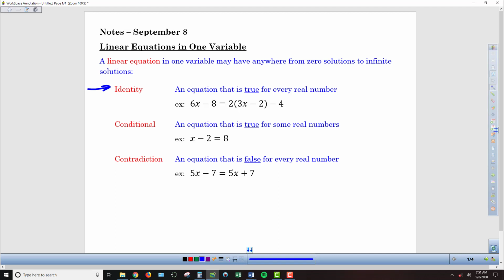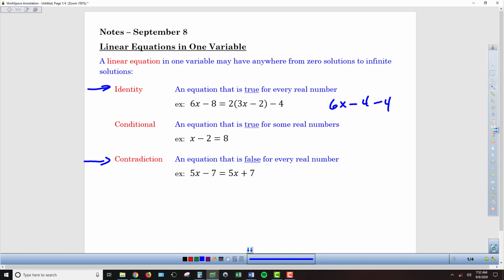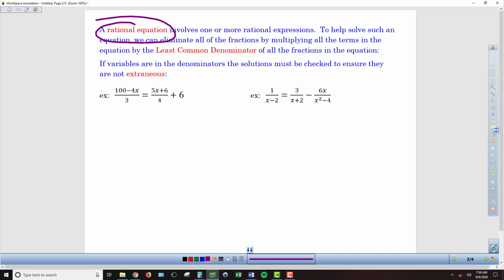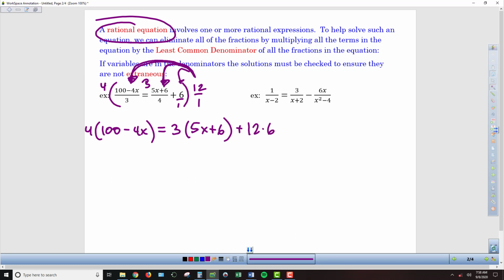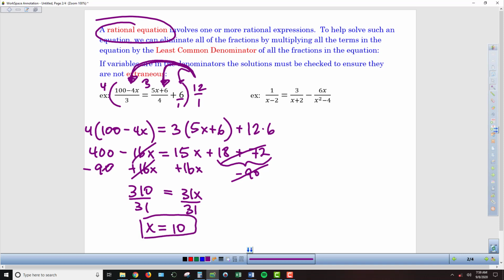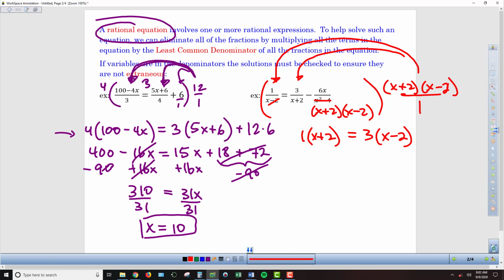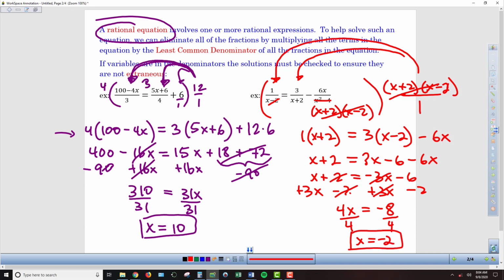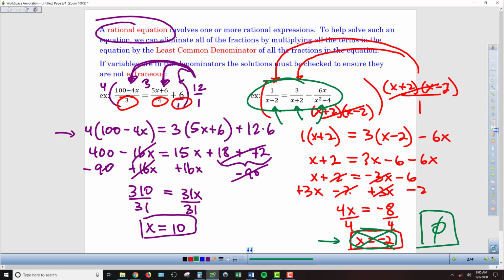A2PCH Chapter 1-2, 1-3 Linear Equations in One Variable - Lesson Video 1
Definitions of 3 types of linear equations (identity, conditional, contradiction). Two examples of how to solve rational equations including checking for extraneous solutions.